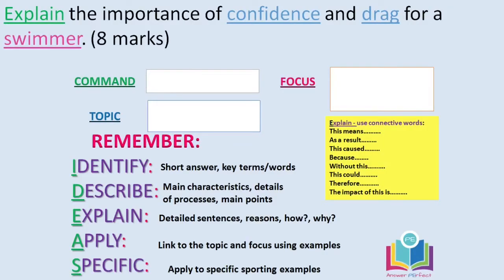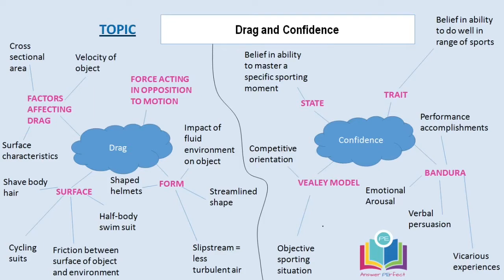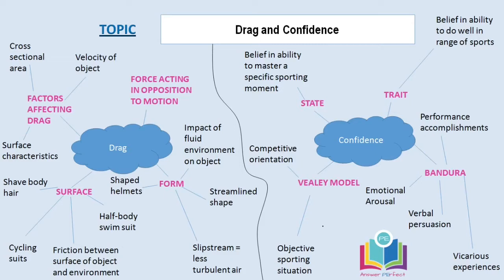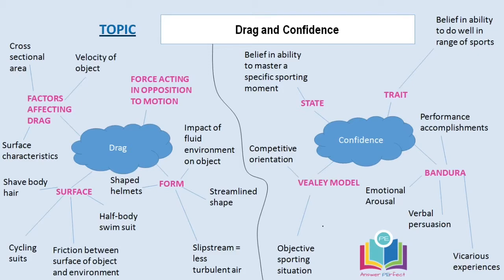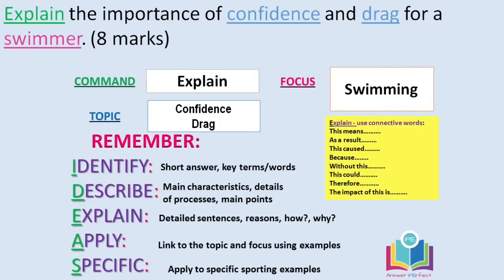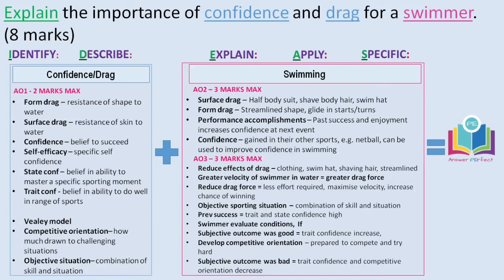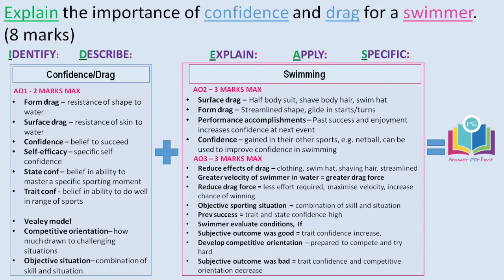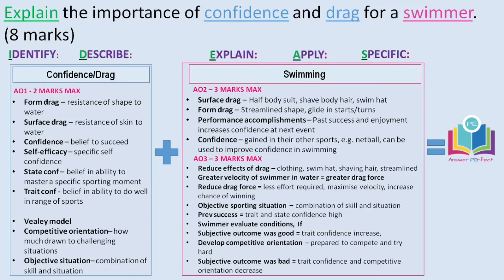A Level PE Sample 8 mark synoptic question on drag & confidence